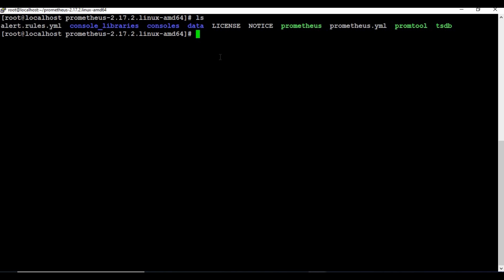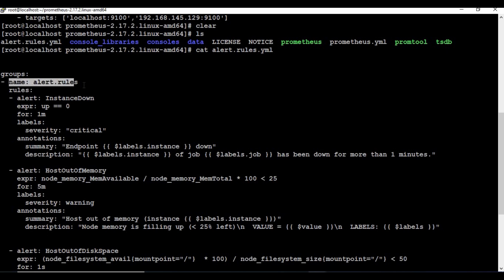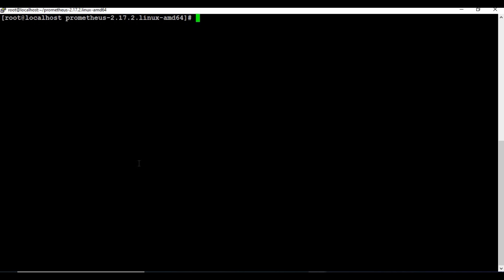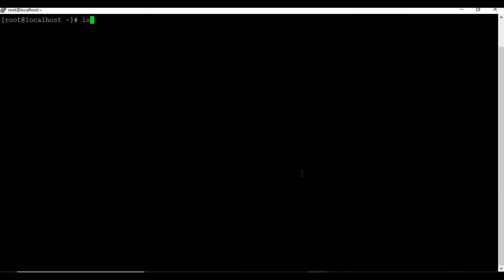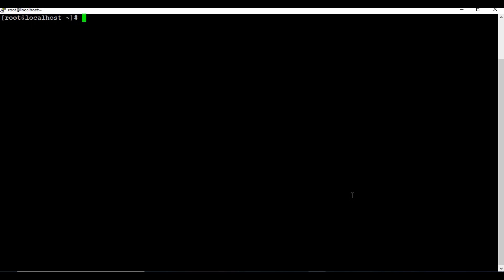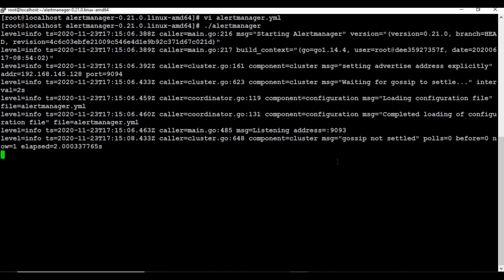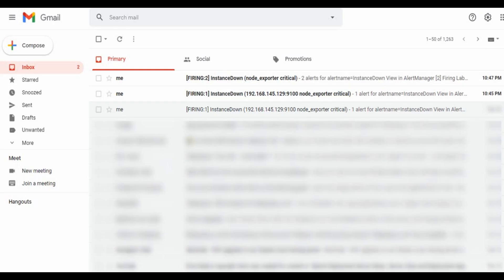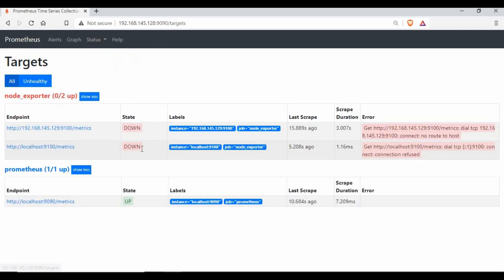Prometheus email alerting | Prometheus alertmanager email configuration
We are going to see how we can setup  Prometheus email alerting in this video. We will see the step by step process on prometheus alertmanager email configuration, we will create email notification receiver and write down the configurations in alertmanager.yml file.